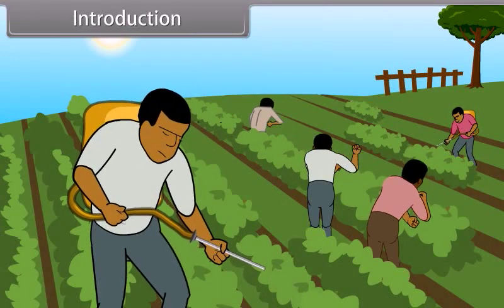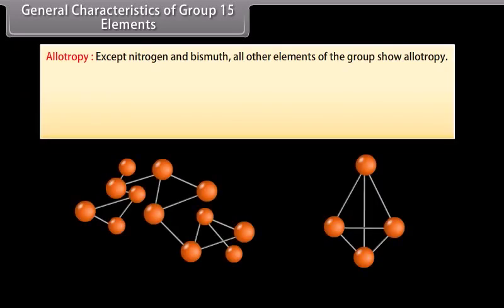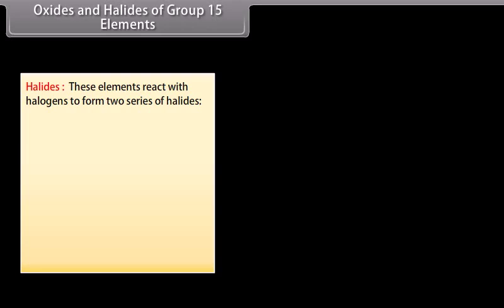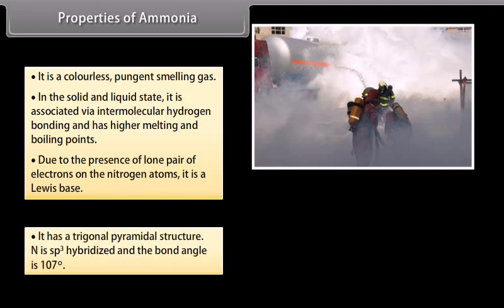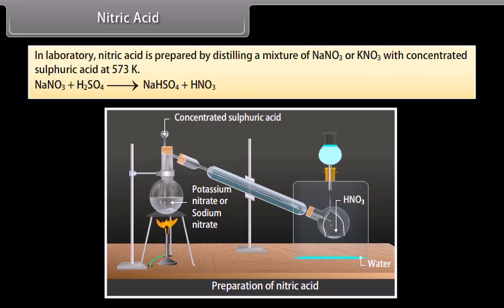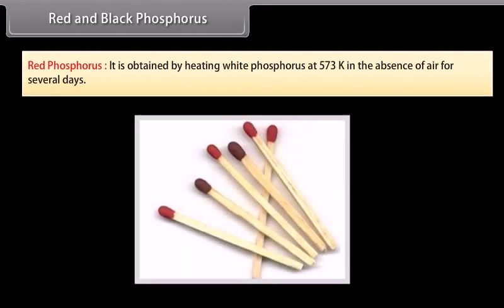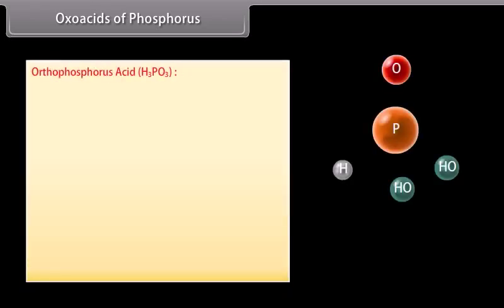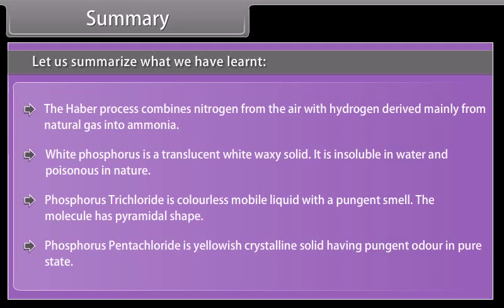class 12 chemistry ch 7 The P block elements I